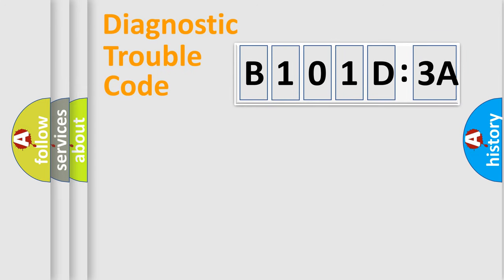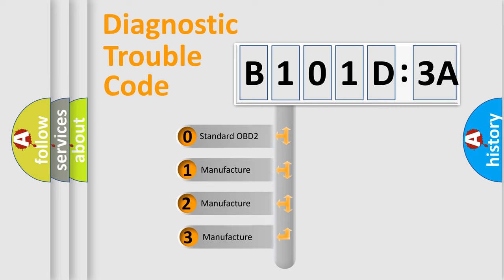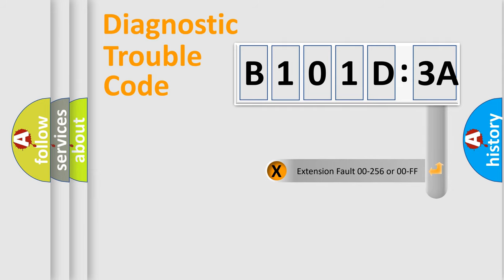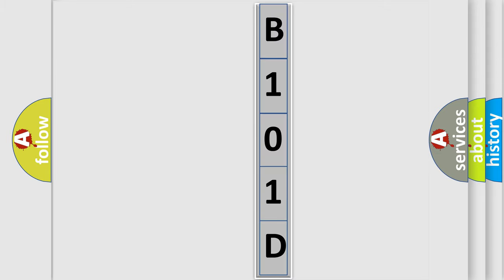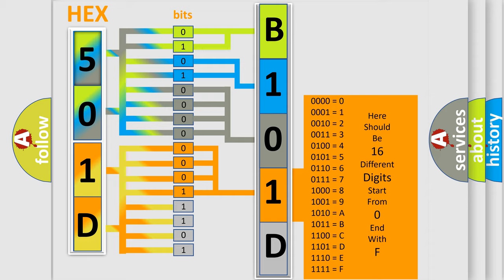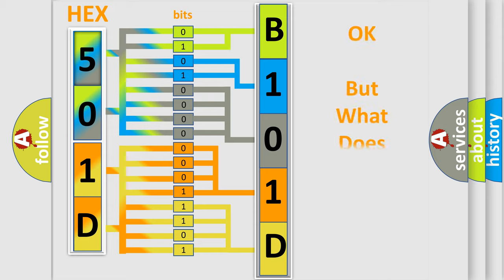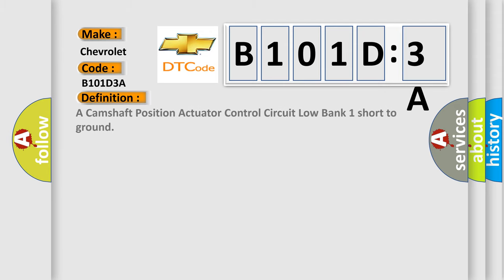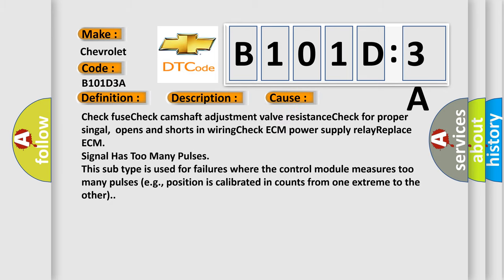DTC Chevrolet B101D-3A Short Explanation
Contents:
0:21 Basic DTC analysis according to OBD2 protocol standard.
1:48 Insight into programming
2:58 A diagnostically understandable description of the Diagnostic Trouble Code
3:05 Basic error definition

Make:
Chevrolet
Code:
B101D 3A
Definition:
A Camshaft Position Actuator Control Circuit Low Bank 1 short to ground
Description:
camshaft valve off
Cause:
Check fuseCheck camshaft adjustment valve resistanceCheck for proper singal,opens and shorts in wiringCheck ECM power supply relayReplace ECM
Failure Type:
Signal Has Too Many Pulses
This sub type is used for failures where the control module measures too many pulses (e.g., position is calibrated in counts from one extreme to the other).